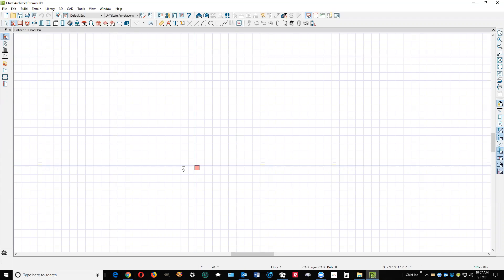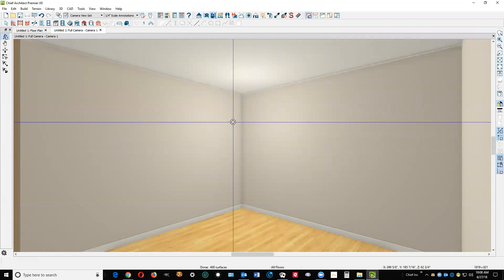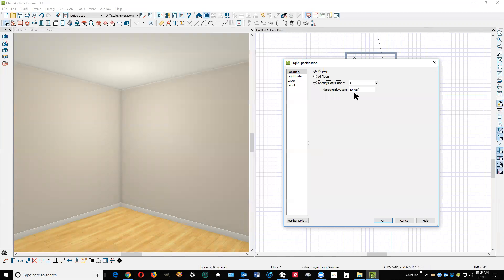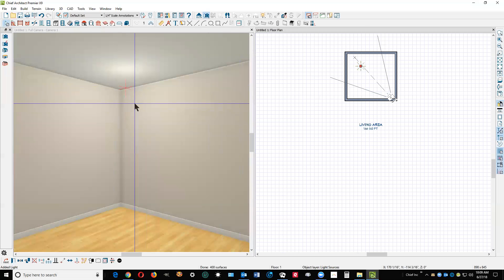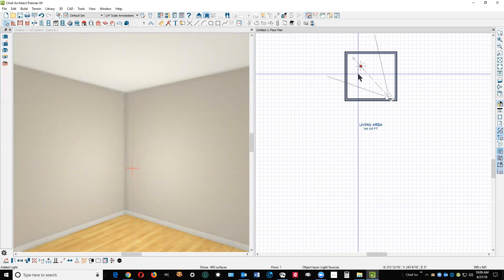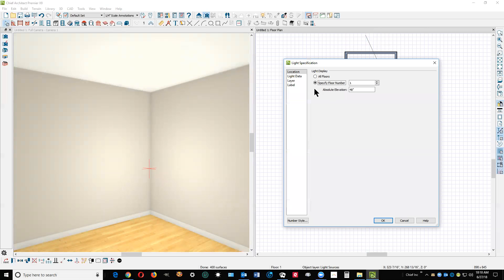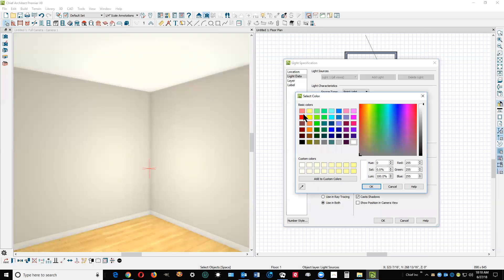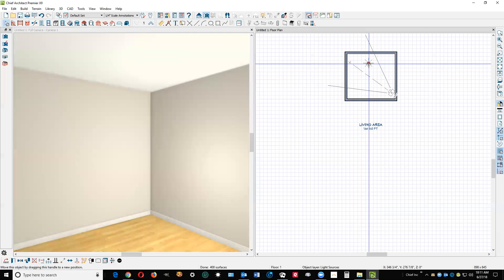Light sources in Premier (X9 in this case)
How you control added lighting